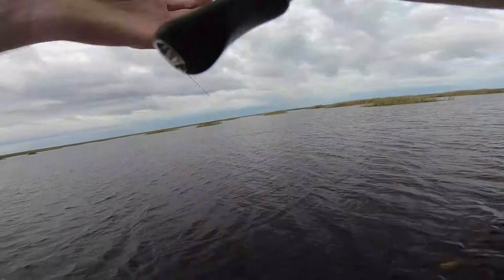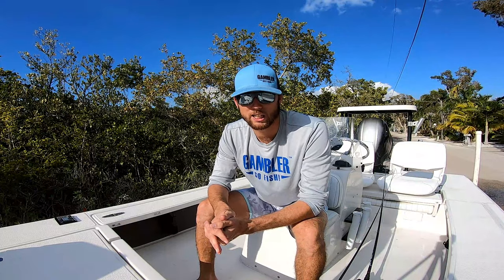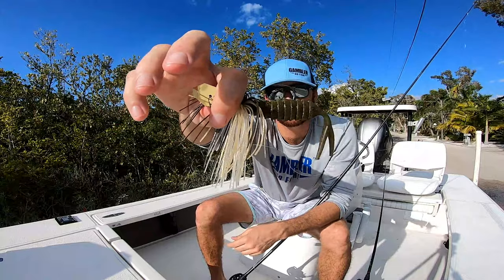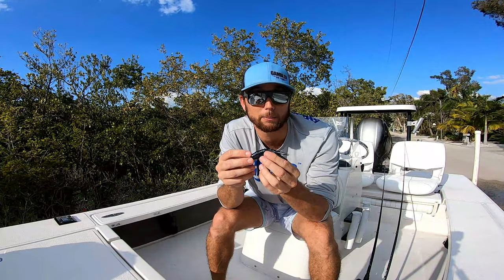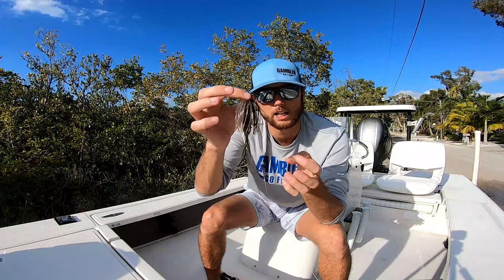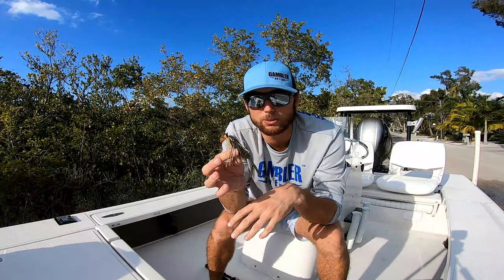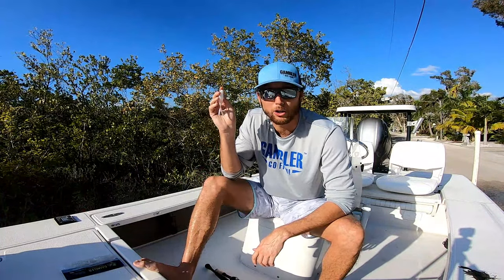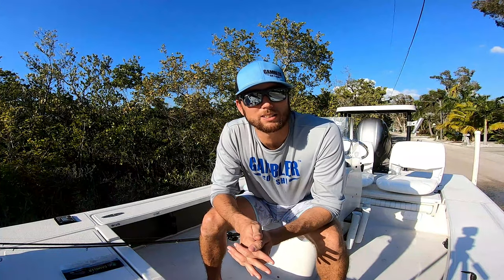The Best Chatterbait Trailer + How to Rig it to Catch Bass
Moose Juice Fishing goes thru the best chatterbait trailer you can use for your bladed jigs, swim jigs, and chatterbaits and how to rig it up.  He also shares rod and reel setups for the technique.

For the best plastics on the market that start with fishermen and end with BIG FISH!